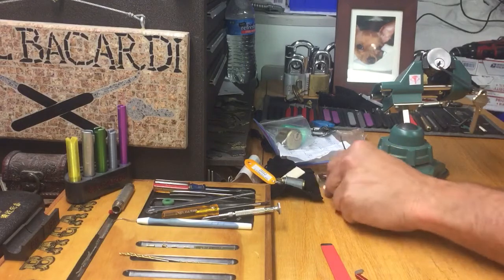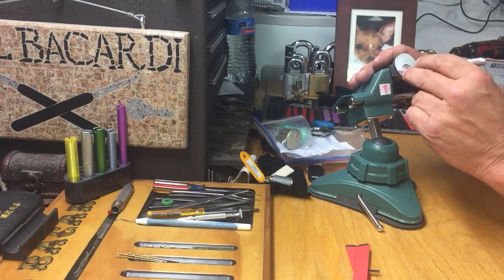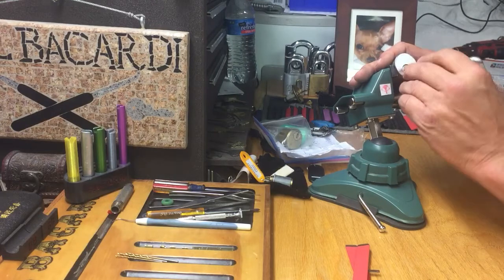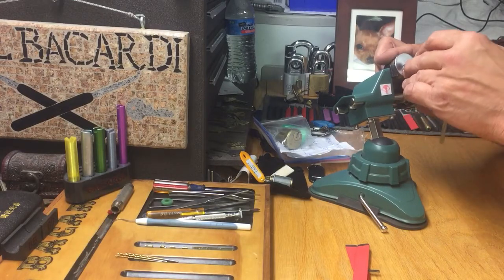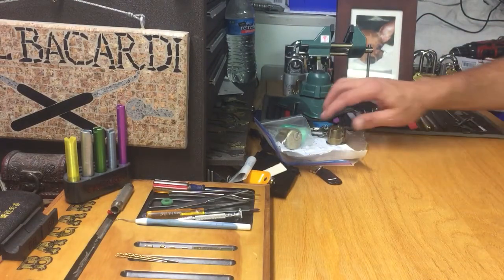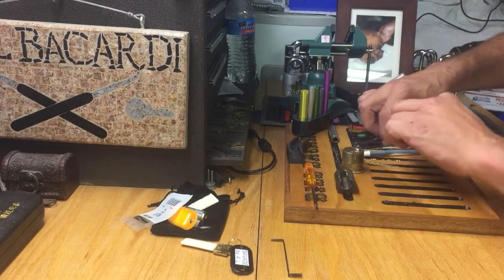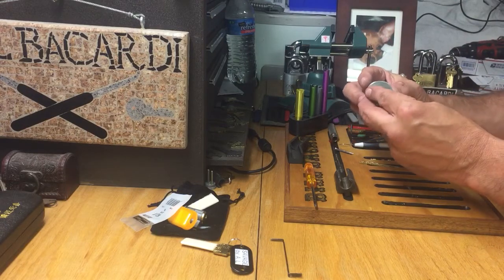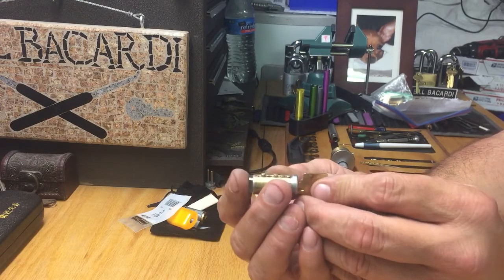(210) Savage pinned by Big Al SPP’P and gutted